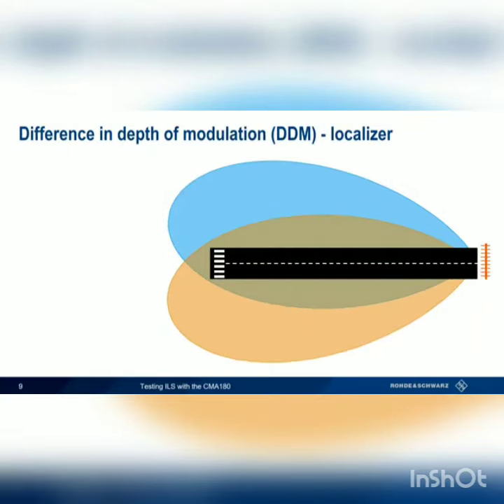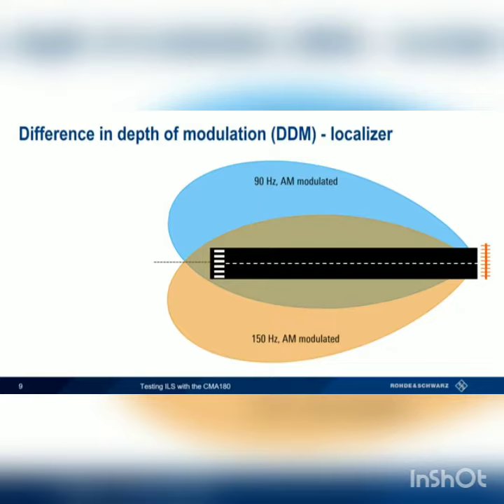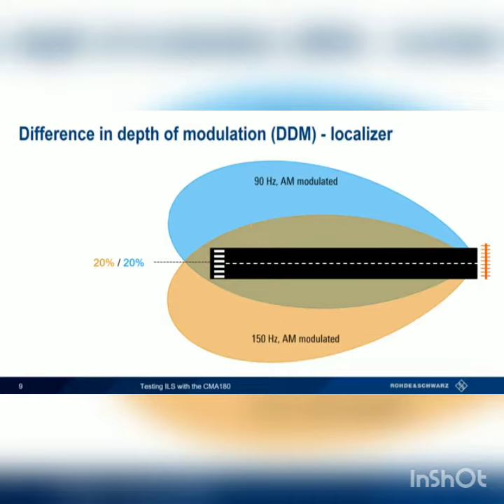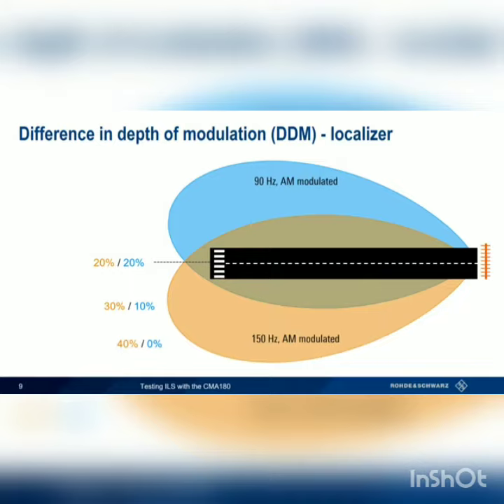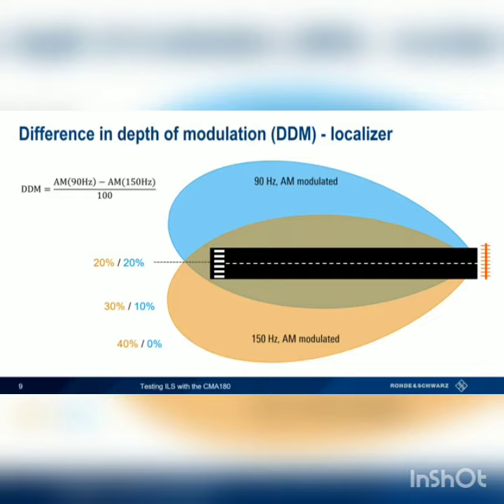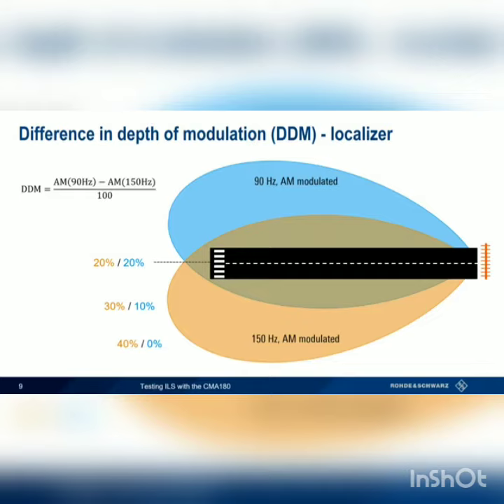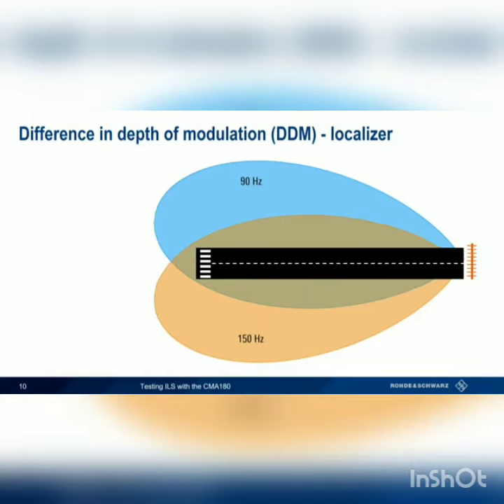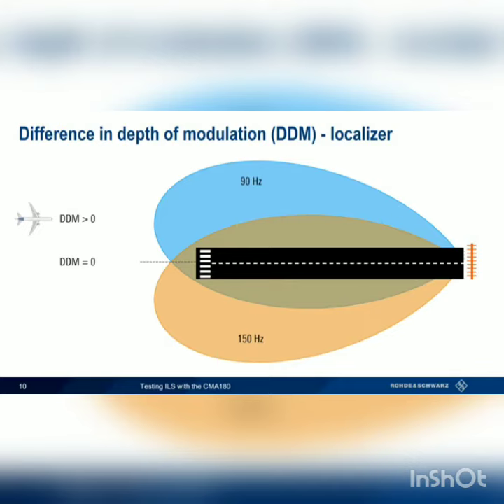ILS DDM/SDM Calculation